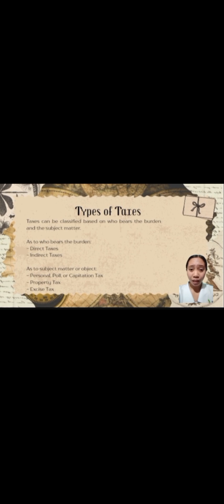November 23, 2025